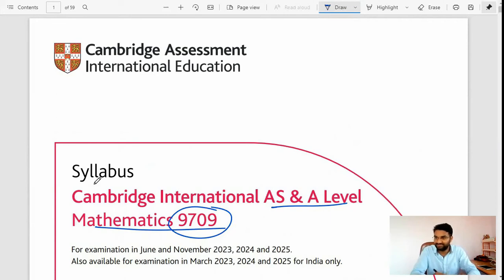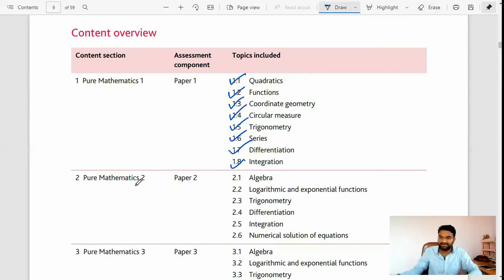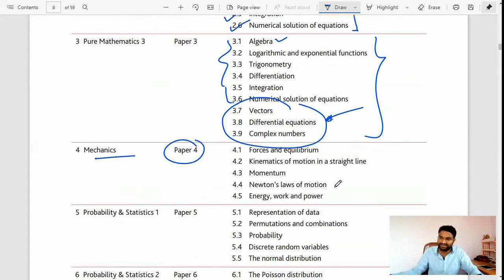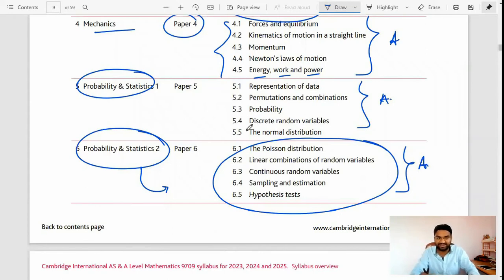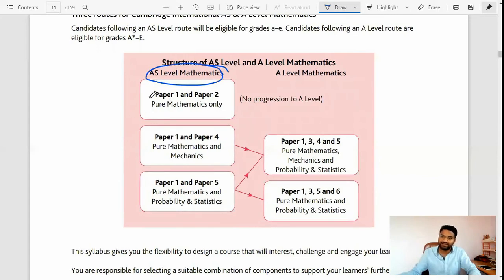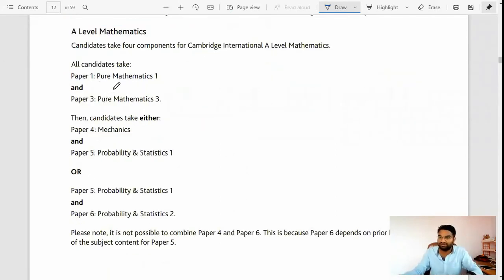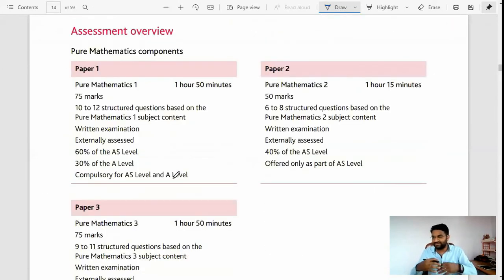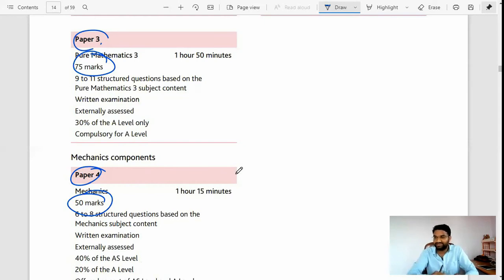AS & A Level Mathematics Syllabus & Structure IGCSEmath Cambridge Syllabus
This video talks about AS & A Level Mathematics Syllabus & Structure IGCSEmath Cambridge Syllabus

About VISION CLASSES:
VISION CLASSES, ALL INDIA ONLINE COACHING INSTITUTE. We provide ONLINE coaching for class VIII, IX & X IGCSE/IB/CBSE/ICSE students. We have experienced staff for Math, Science, Social Science & English. We committed ourselves to provide quality education to promote intellectual & informed society.

Three Steps to join Vision Regular Classes -
I) Arrange demo class from class
II) Know teaching methods & fee structure
III) Join our regular classes